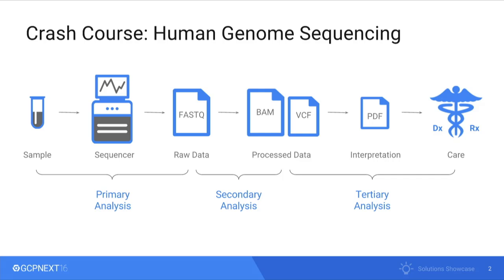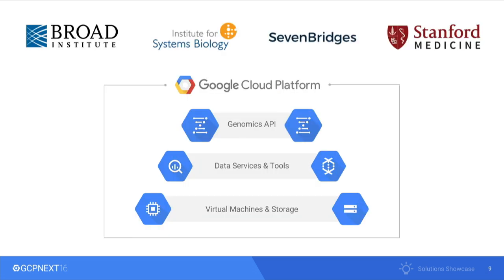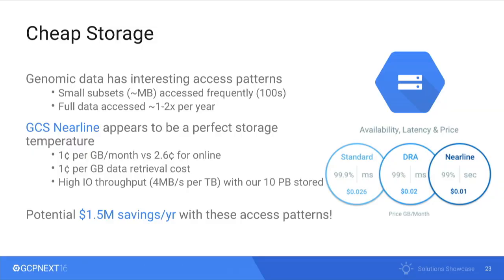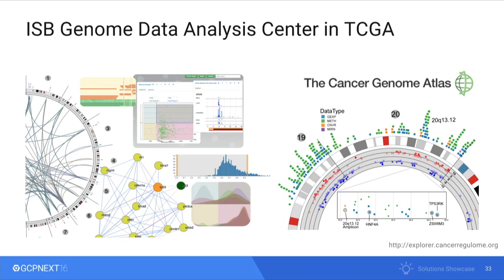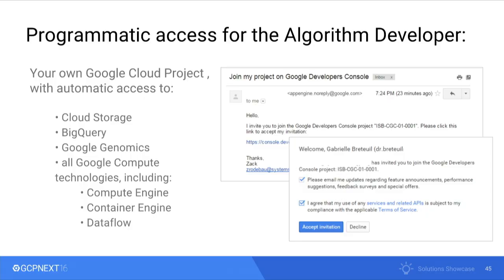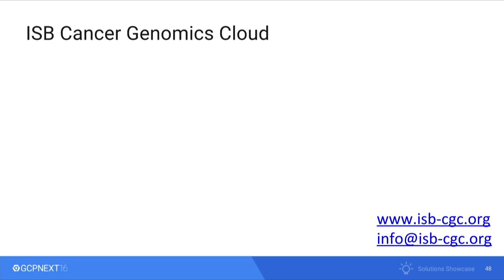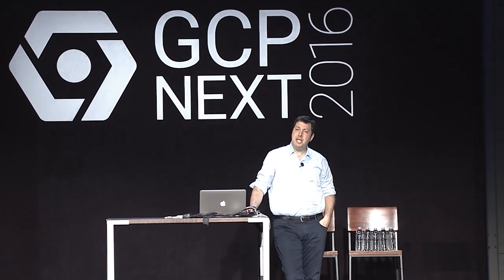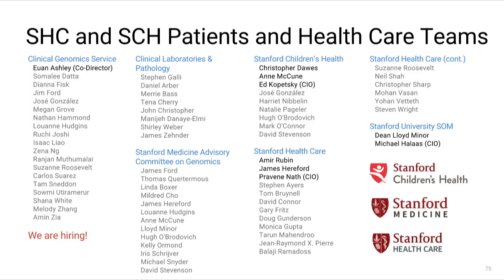SOLUTIONS SHOWCASE - Google Genomics: Analysis of life science datasets at scale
Recorded on Mar 24 2016 at GCP NEXT 2016 in San Francisco.

Google has solved complex data challenges across Search, Video, Photos, and Maps, and is bringing the same capabilities to life sciences. Come learn how Google Genomics helps organize the world's genomic information by enabling users to Store and Share valuable data, Process and Analyze massive datasets quickly and cost-efficiently to enable research breakthroughs and improve clinical care.

Speakers: David Glazer, Google & life sciences guests from Broad, ISB, Seven Bridges, and Stanford